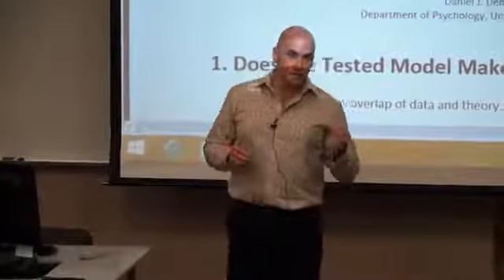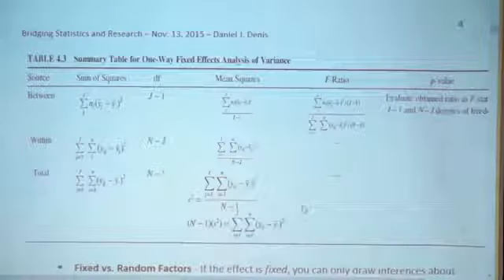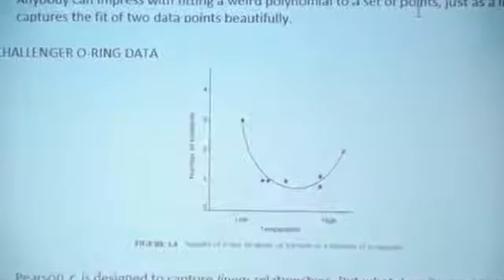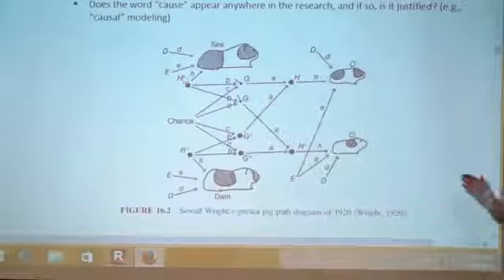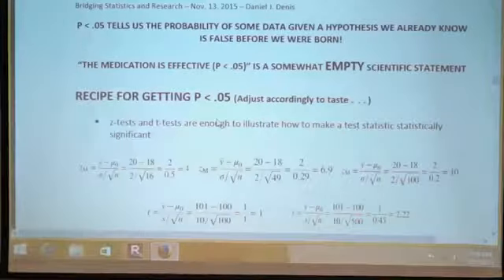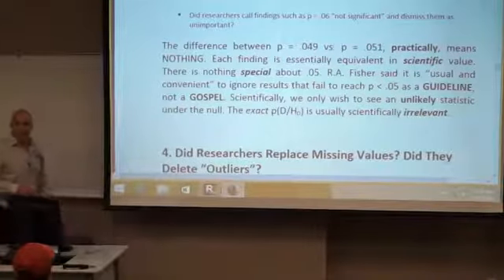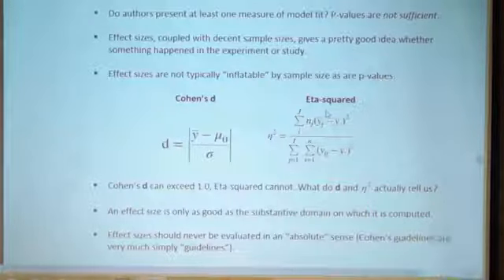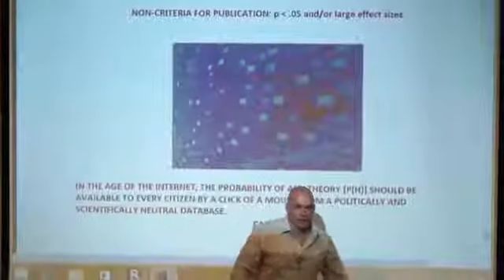Seminar Presentation - "Bridging Statistics and Research" - Daniel J. Denis, Ph.D.